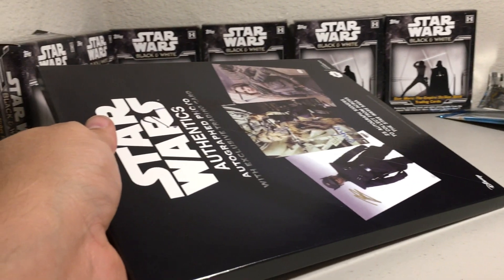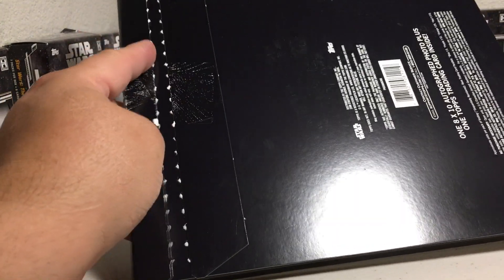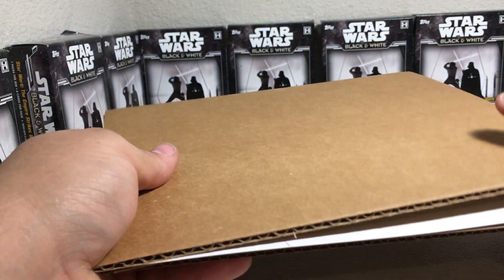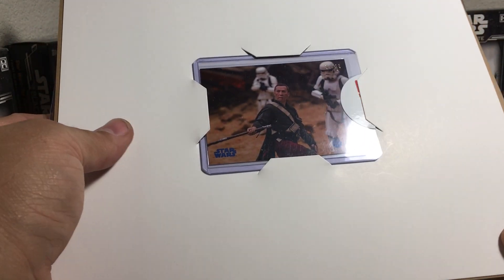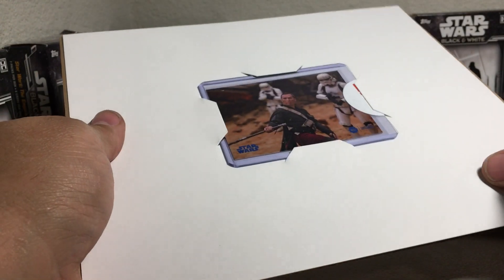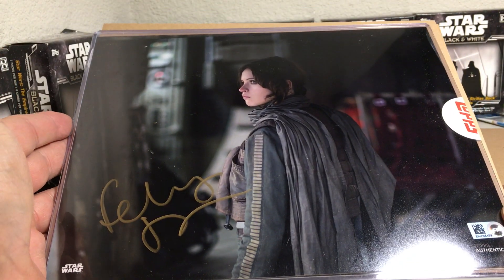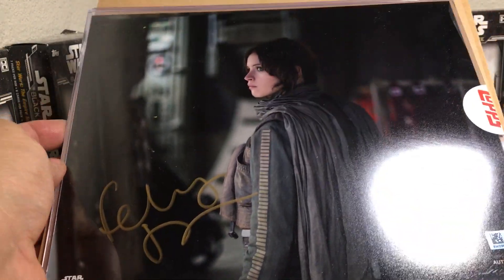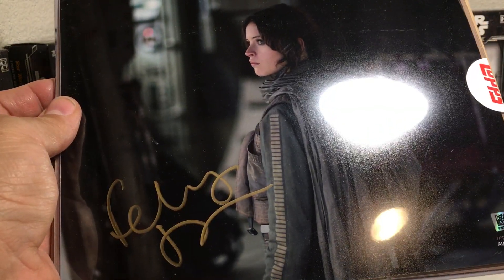Opening Hobby Box #10 of Topps Authentics Star Wars Autographed Photos - VERY NICE!!